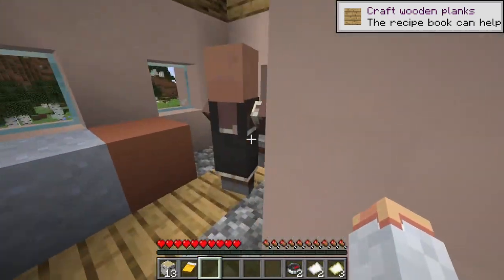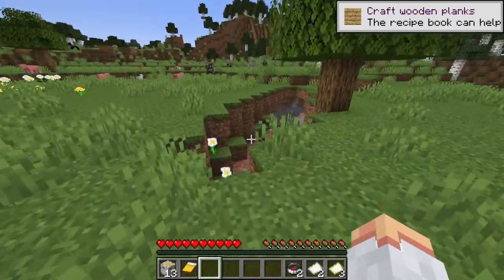Minecraft Lets play Back to the roots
This is the start of my Minecraft Let's play where we're going to end up building a massive kingdom where we are going to build lore surrounding the area.